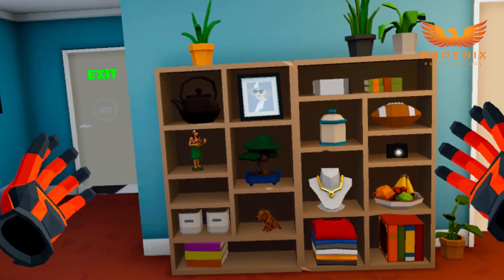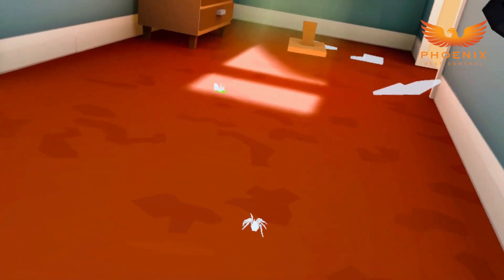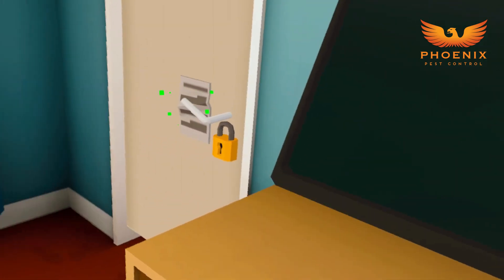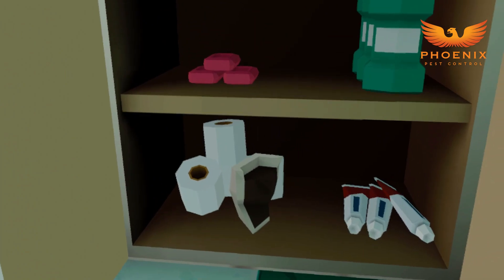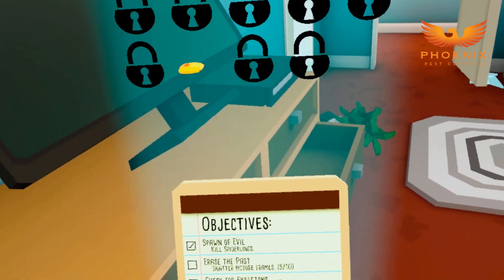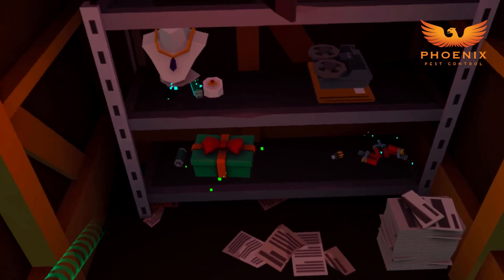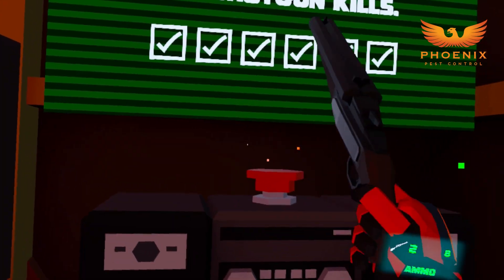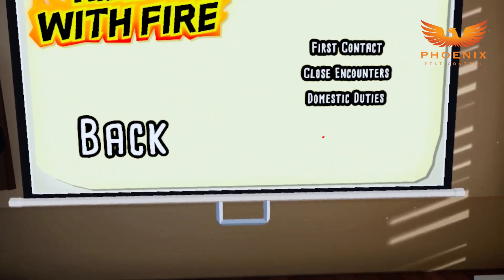VR Pest Control - Kill It With Fire - Ep 2 - Close Encounter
I play a VR (virtual reality game called Kill it with Fire.  It's silly but fun. Killing spiders.
Phoenix Pest Control
Maryville TN,
serving Blount co and Knox Co